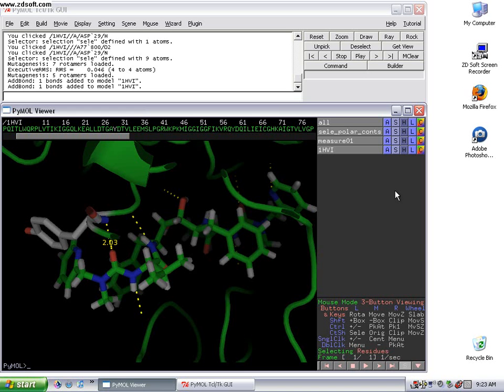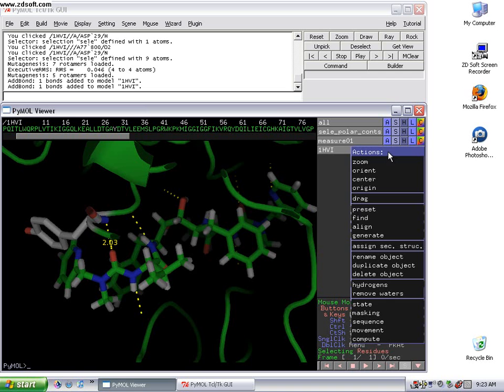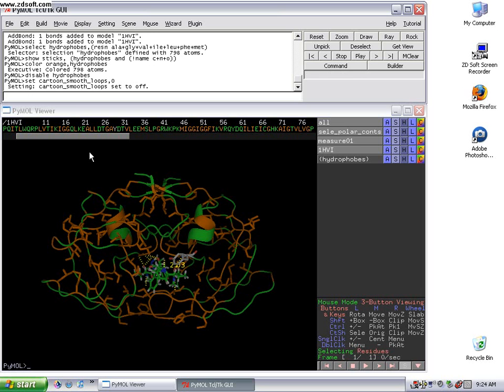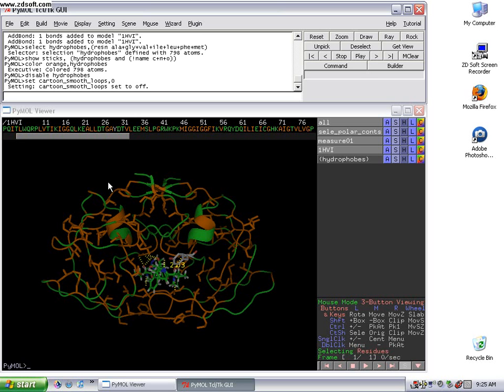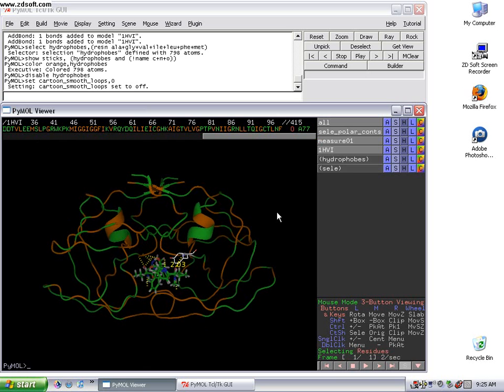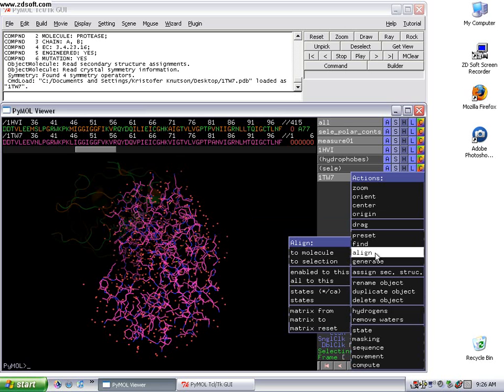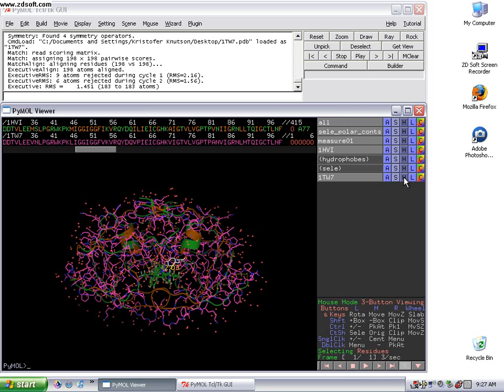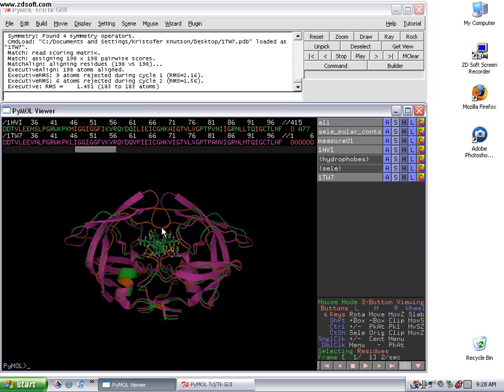Hydrophobics and Strucure Overlay.avi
Using Pymol to find Hydrophobic regions and a structural overlay of two PDBs